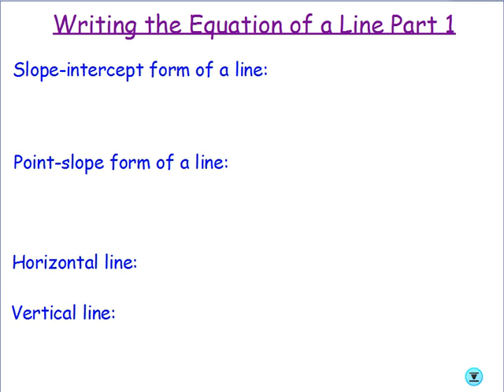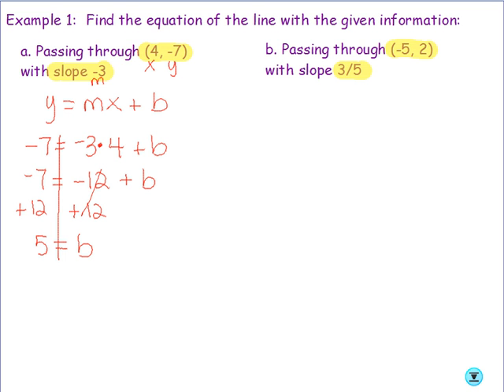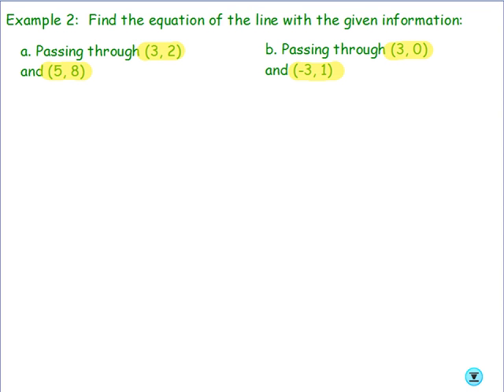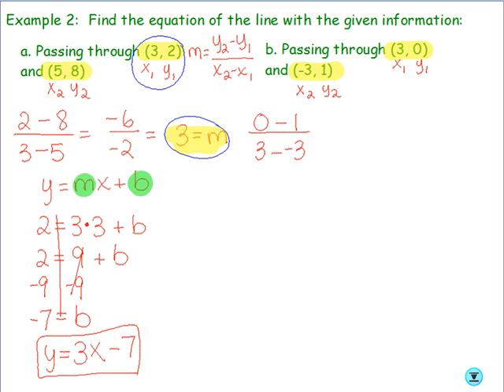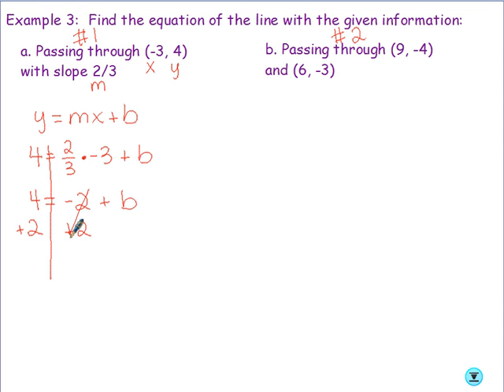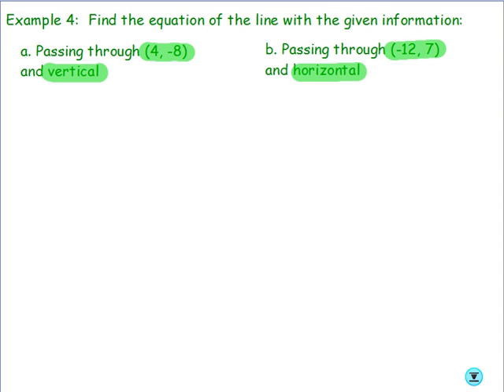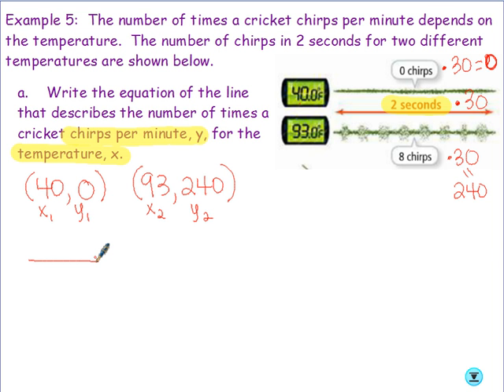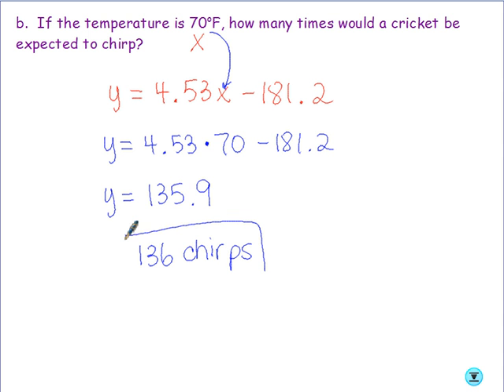Writing the Equation of a Line Part 1